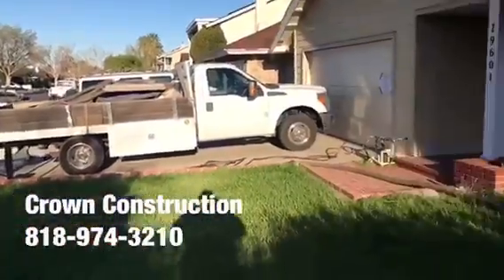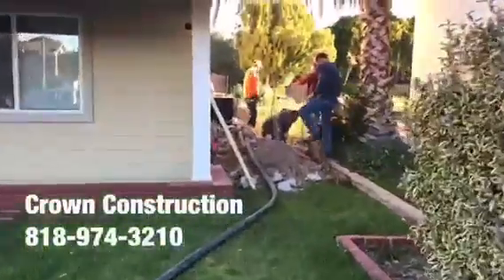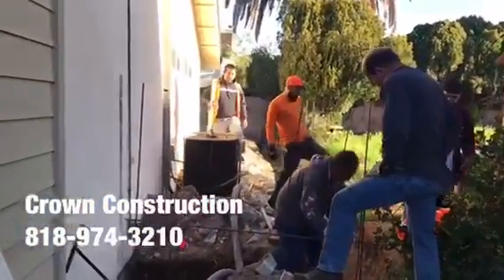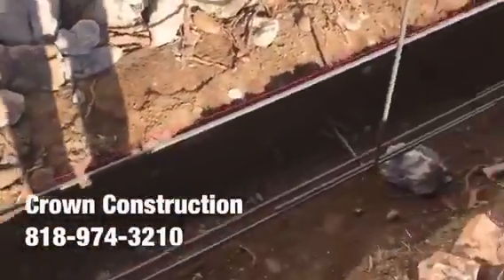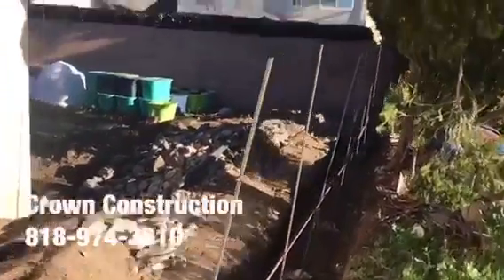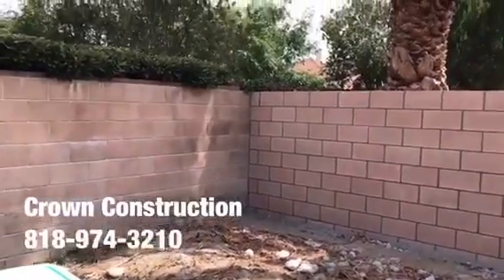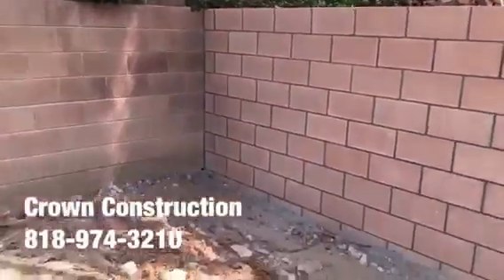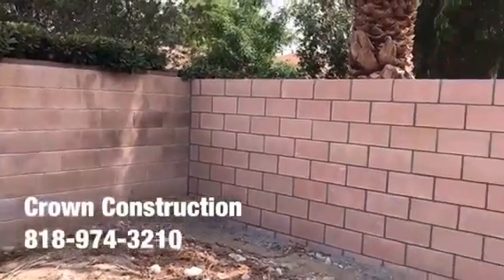El Monte Masonry Contractors by Crown Construction